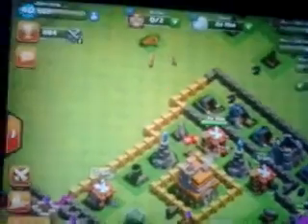Clash of clans